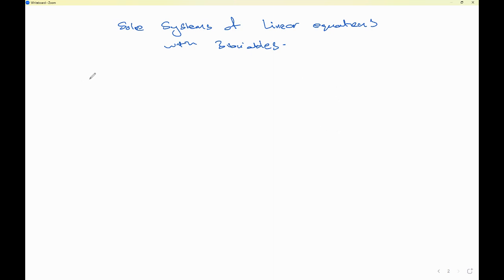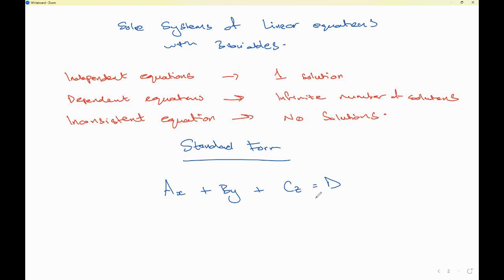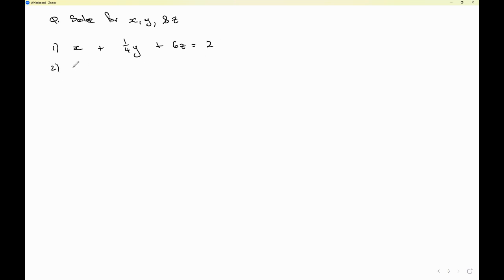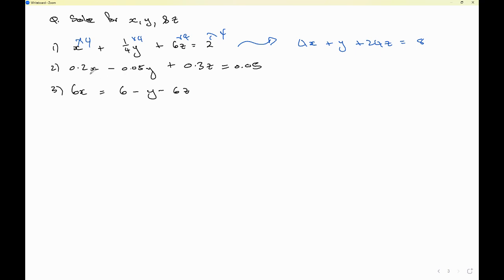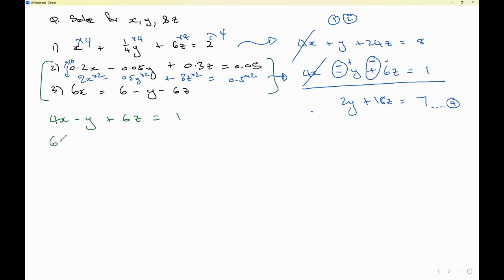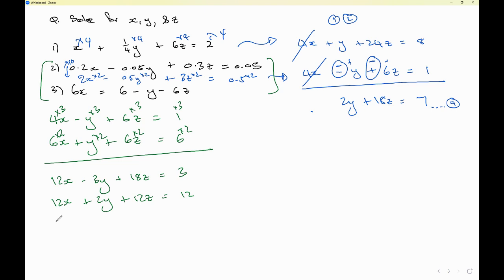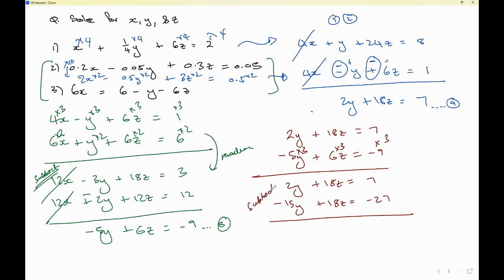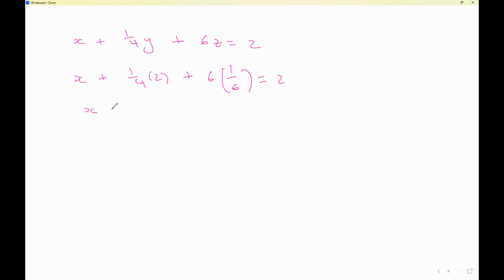Simultaneous Equations in 3 variables